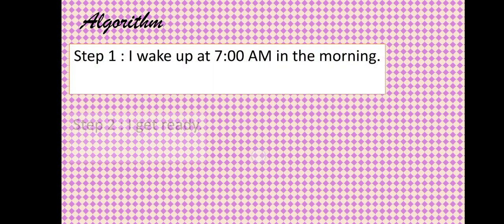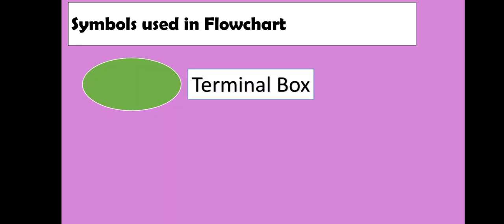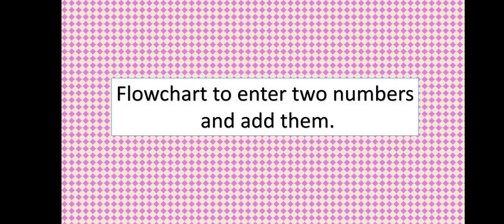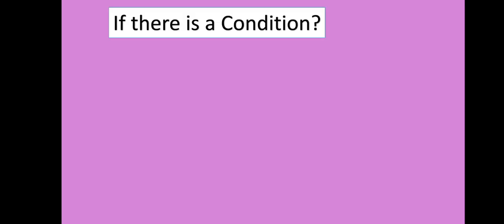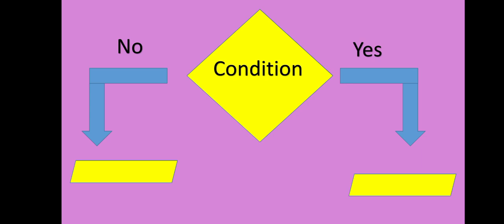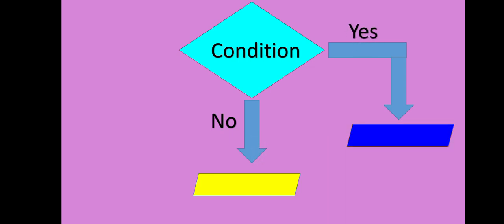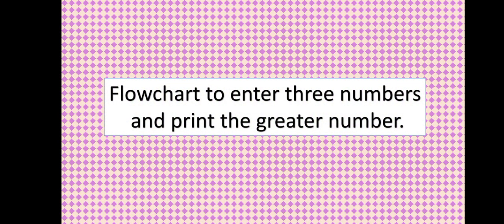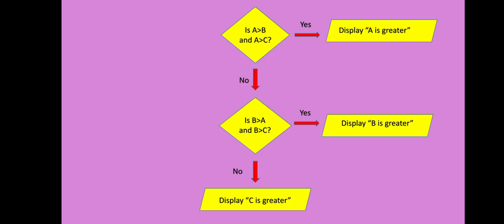✨Quick Revision --Flowcharts